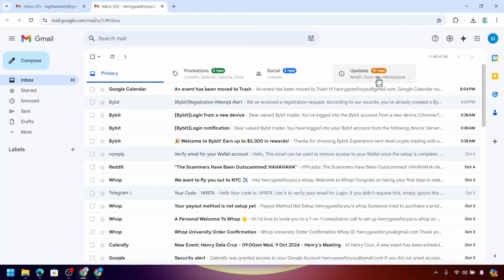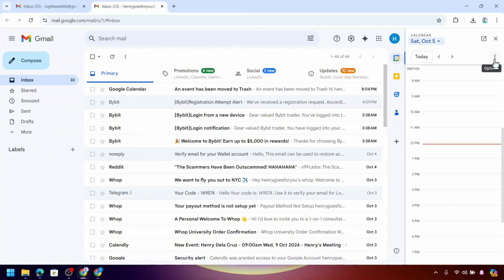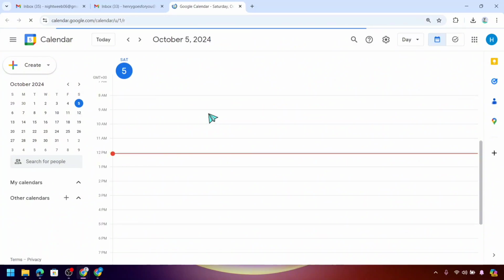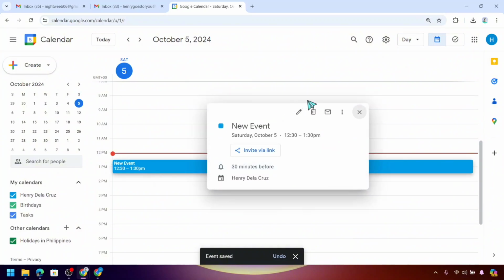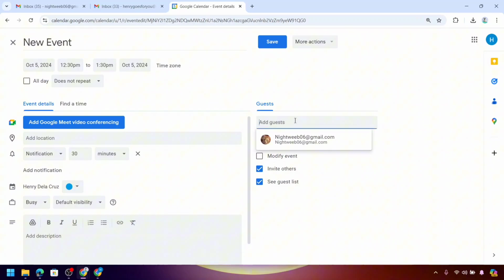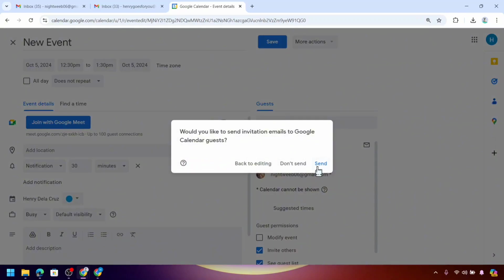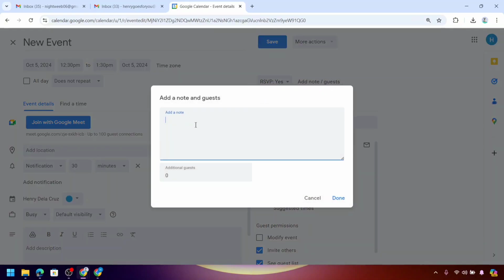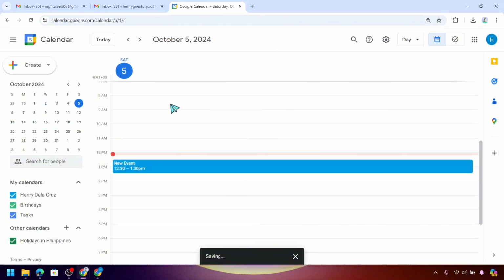HOW TO SEND GOOGLE CALENDAR INVITATION WITH EMAIL NEW ULTIMATE GUIDE 2024!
📅 How to Send Google Calendar Invitation with Email - Ultimate Guide (2024) 📅

In this video, we’ll show you how to send a Google Calendar invitation with email in 2024. Whether you're scheduling a meeting, event, or personal appointment, sending a Google Calendar invite is a fast and easy way to ensure everyone is on the same page. This step-by-step guide will walk you through the process of creating and sending calendar invites directly from Google Calendar, along with tips on customizing invitations, adding attendees, and more!

💡 Why Use Google Calendar Invitations:

Professional Communication: Sending a Google Calendar invite is the most effective way to ensure your meetings and events are organized and your attendees are informed.
Automatic Reminders: Google Calendar sends automatic reminders, reducing the chance of missed events.
Easy to Track RSVPs: Invitees can RSVP directly from the email, allowing you to track attendance effortlessly.
Integrated with Google Meet: You can easily add a Google Meet link to your invite for virtual meetings, making it seamless to join with just one click.

💡 Pro Tip: You can also set reminders, color-code events, and attach documents directly to your invitation to keep everything organized in one place.